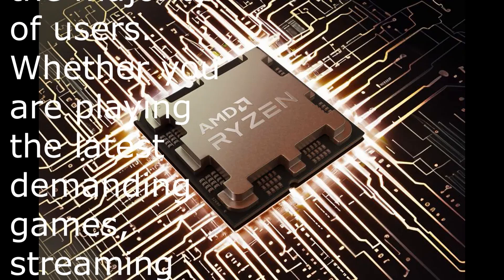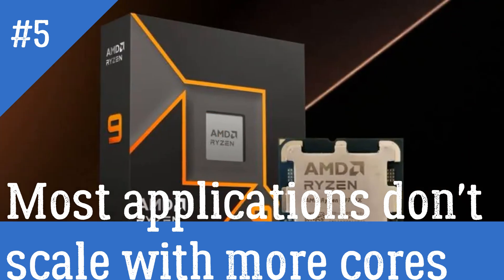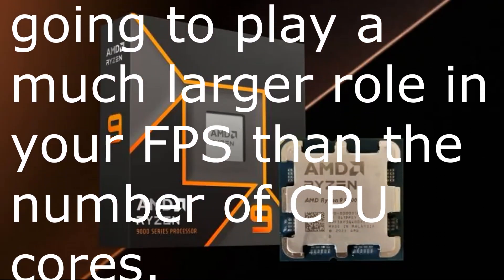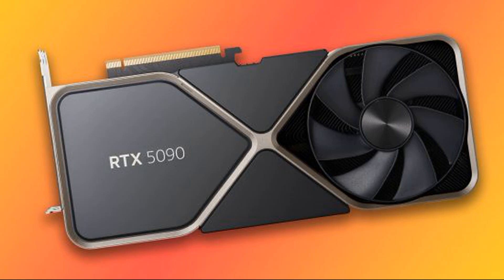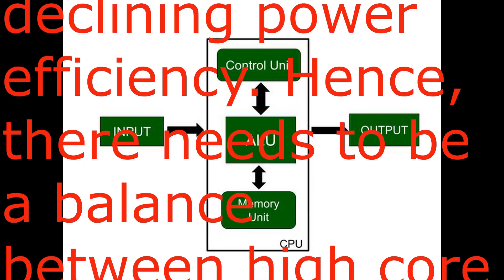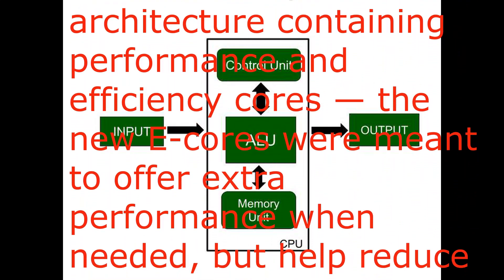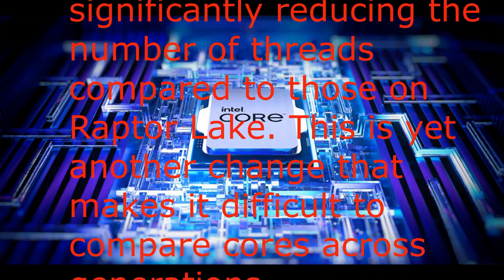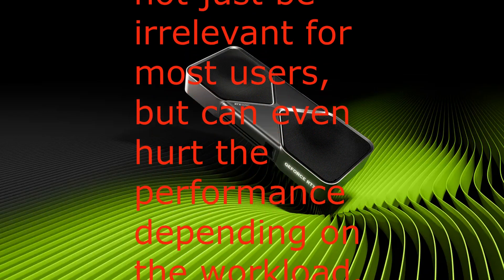6 REASONS CPU CORES DON"T MATTER ANYMORE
6 REASONS CPU CORES DON"T MATTER ANYMORE

6
Modern CPUs have plateaued in performance
5
Most applications don't scale with more cores
4
Performance-per-watt is a bigger concern than ever
3
Hybrid cores have changed the landscape
2
Single-core frequency and cache matter more
1
GPUs do a lot of the heavy lifting now